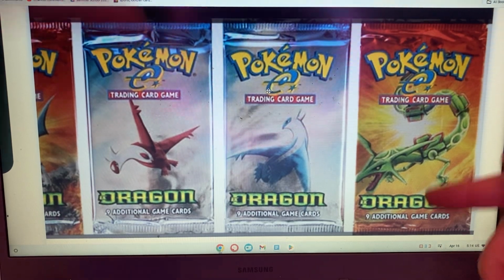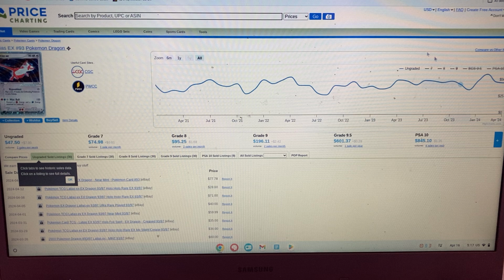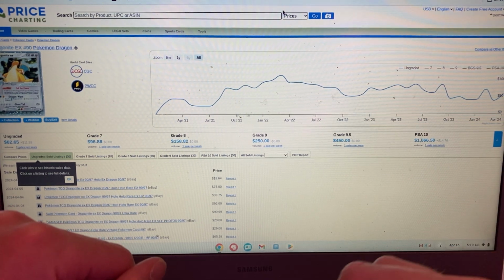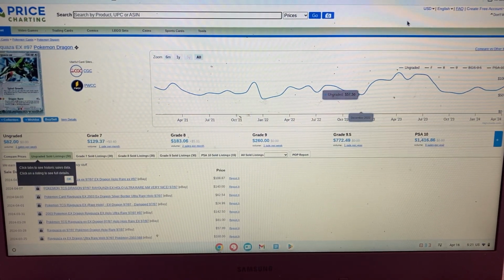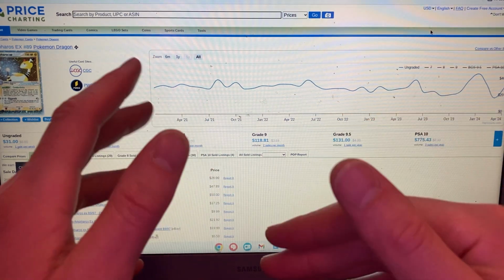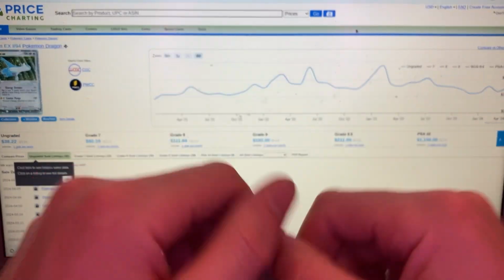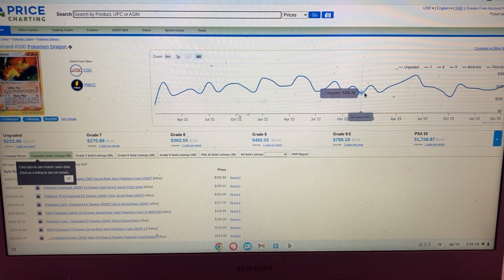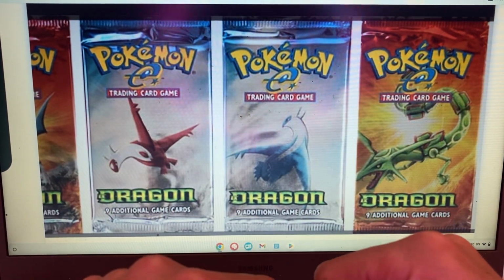Top 10 most expensive EX Dragon Pokémon cards currently on the 2024 market!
LINK TO BECOME A MEMBER ON MY YOUTUBE CHANNEL!

🚨Next giveaway at 8,250 YT subscribers 🚨 on my YouTube channel live (link in bio) on my YouTube channel live (link in bio) Will be giving away free pull box pulls, 30 pack God packs and slabs to lucky YouTube subscribers!!! Make sure to subscribe to have a chance!!!  on my YouTube channel live (link in bio) Will be giving away free pull box pulls, 30 pack God packs and slabs to lucky YouTube subscribers!!!

LINKTREE LINK:

Linktr.ee/pokemon_drama

LINK FOR REDDIT:

Reddit.com/user/pokemon_drama